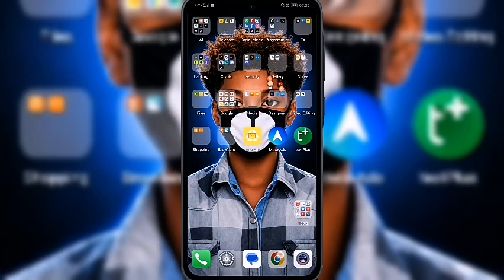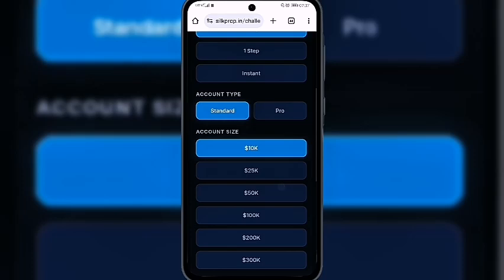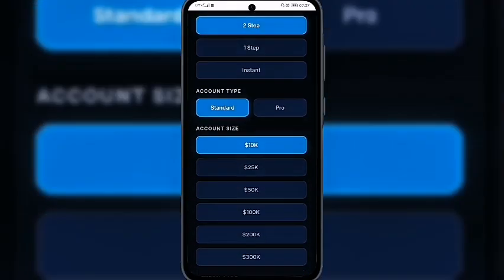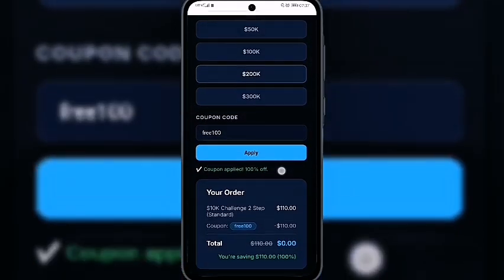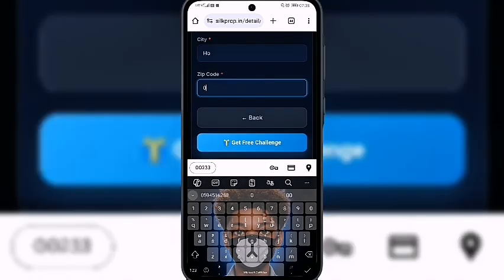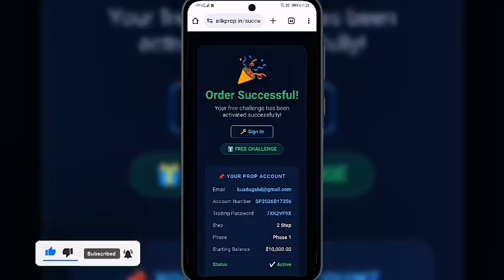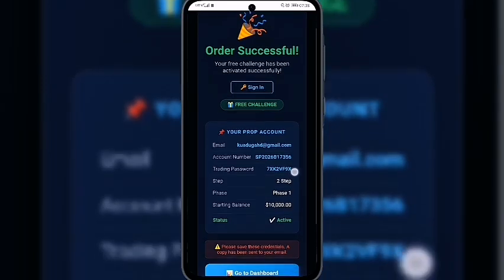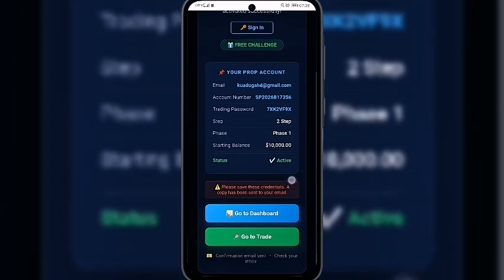How to Get a $10,000 Funded Trading Account for FREE — No Investment Required!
Claim your chance to access a $10,000 funded trading account with Silk Prop—no investment may be required, subject to the platform’s eligibility rules and promotion terms.

Trading involves risk. Review all rules, fees, and conditions before participating.

*Video Chapters*

*🔥FEATURED VIDEOS YOU MIGHT WANNA WATCH🔥*

1. How I Fix Telegram SMS Fee Problem (2026) | Fix Telegram Code SMS Problem | Telegram Login Problem

🚨 *KD Trade Hub – Forex Signal Indicator* 🚨

🔥 *KD Boost Hub* 🔥
Affordable MTN, AirtelTigo & Telecel data, AFA services, business registration, Agent Sims, UK Sims, etc and *3% lifetime refer & earn.*